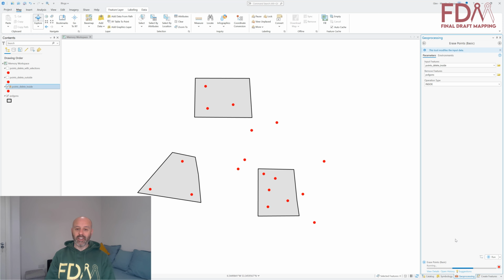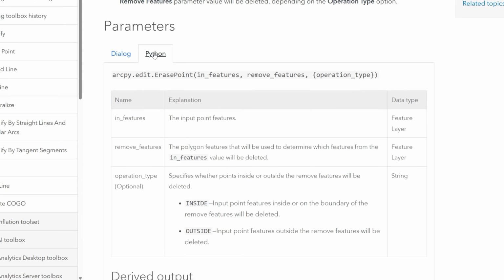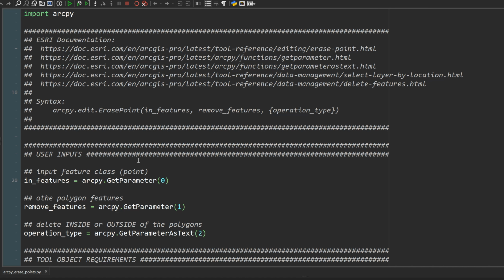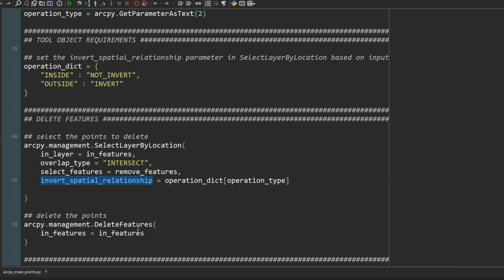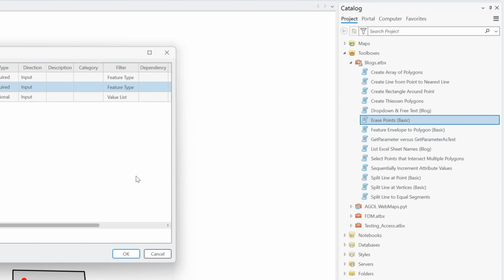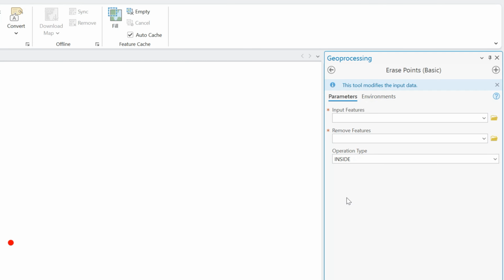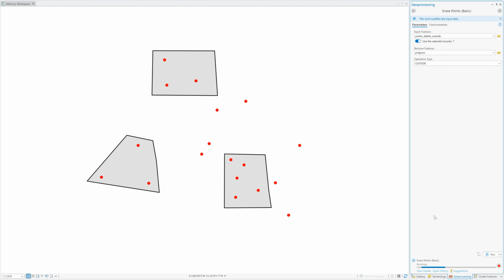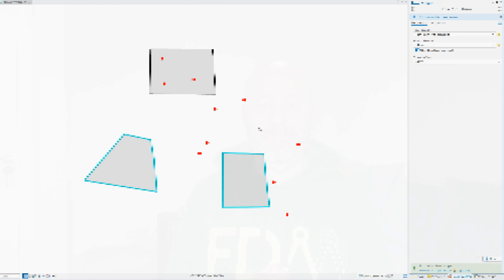Recreating the Erase Point tool with ArcPy | Python for ArcGIS Pro | Basic License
Learn how to recreate the Erase Point tool in ArcGIS Pro using ArcPy, even with a Basic license. In this tutorial, you’ll build a custom Python workflow that mimics the licensed Erase Point geoprocessing tool using Select Layer By Location and Delete Features.

Perfect for GIS analysts, ArcGIS Pro users, and Python developers looking to overcome licensing limitations and automate editing workflows with ArcPy.

▪️ How the Erase Point tool works in ArcGIS Pro
▪️ Recreating the Erase Point workflow with ArcPy
▪️ Using SelectLayerByLocation with invert spatial relationships
▪️ Deleting points inside or outside polygons
▪️ Automating point editing workflows with Python

00:00 Introduction
01:16 Erase Point documentation
01:39 Python script walkthrough
03:06 Custom script tool
04:08 Erase Point tool in action